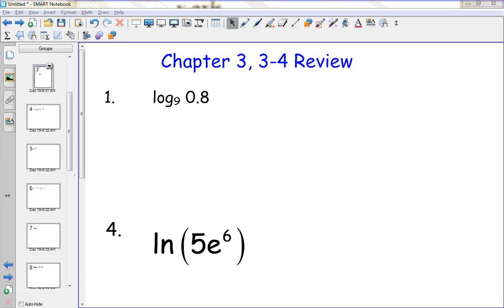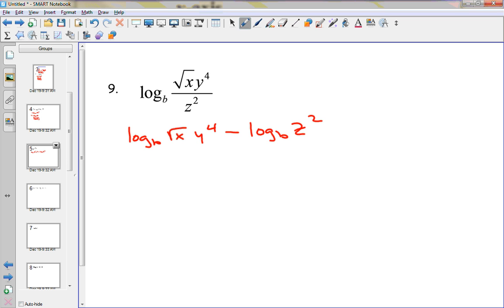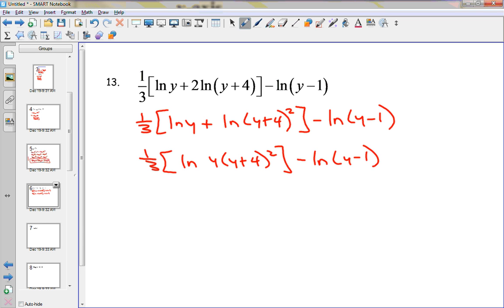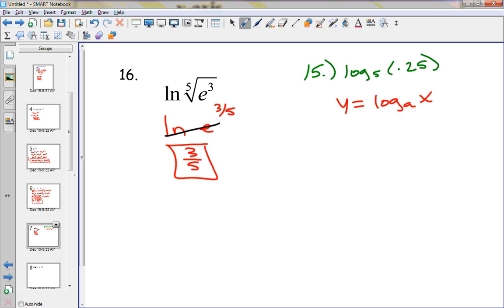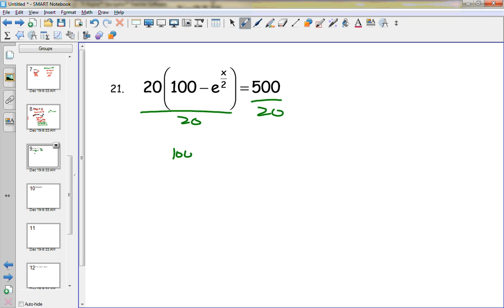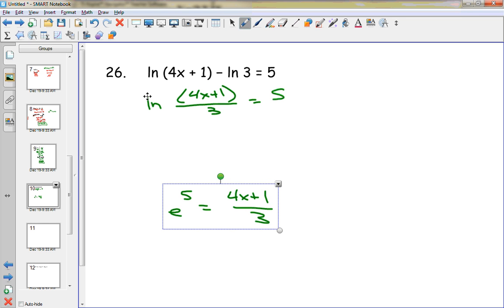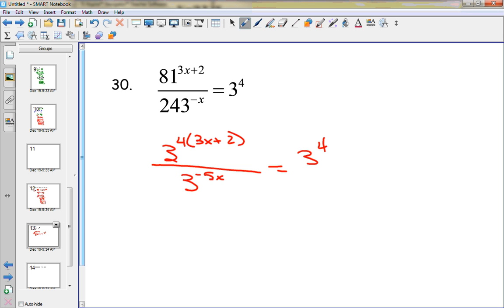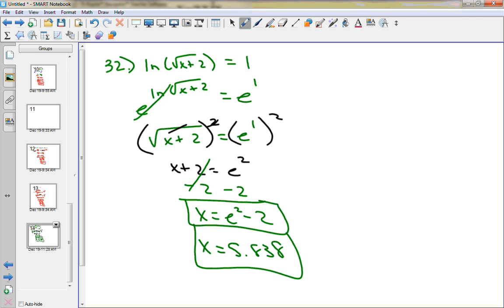Chapter 3, 3 4 Review WS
Chapter 3, 3-4 Review WS Video